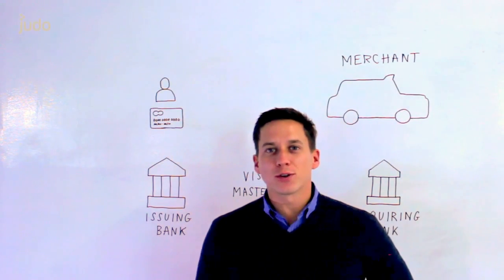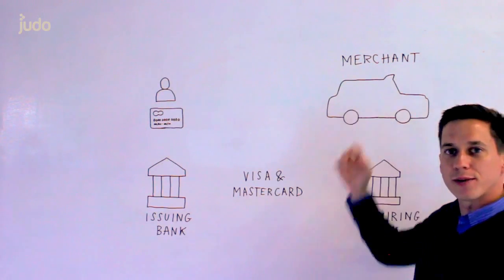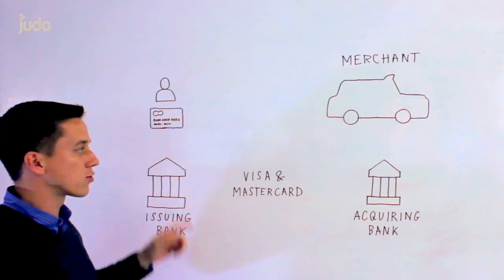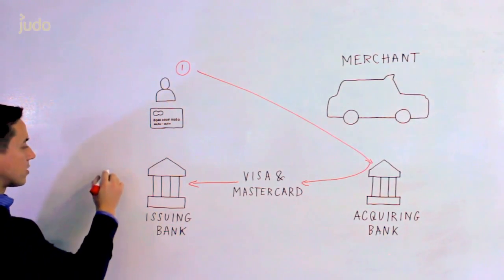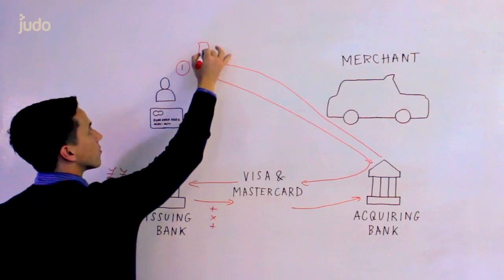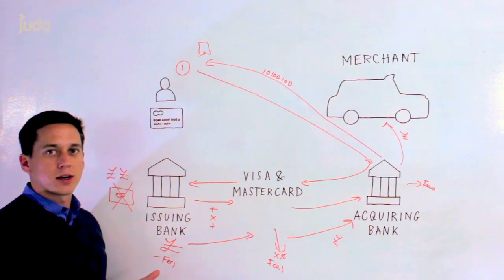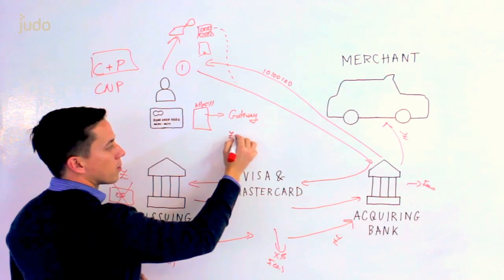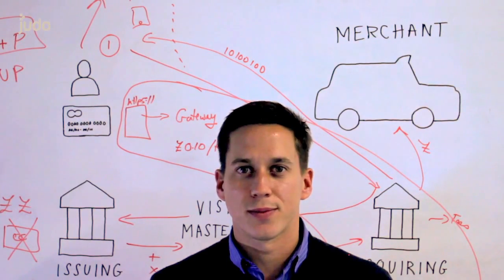How do mobile payments work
When you make a purchase online, as an end consumer you see the transaction fail or pass. But behind the scenes is a detailed process flow taking place to ensure your information is securely passed to the relevant parties in order to assess your purchase.
In this video Dennis Jones, CEO of judo, explains the players involved in mobile payments. He uses a customer transaction and walks you through all the possible scenarios.
If you are a business looking to integrate mobile payments or you are simply interested in this industry, this video will help you understand payments and the pricing models by businesses.

About: Judo Payments is Europe's only mobile first card payments company for apps and mobile web. Take payments on any mobile device in a fast, secure and simple way and create a successful mobile story.